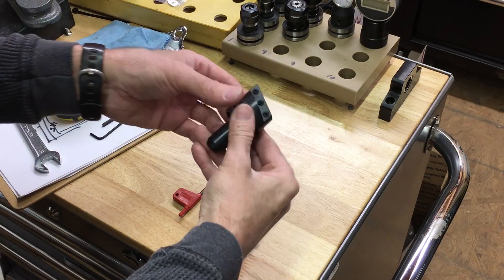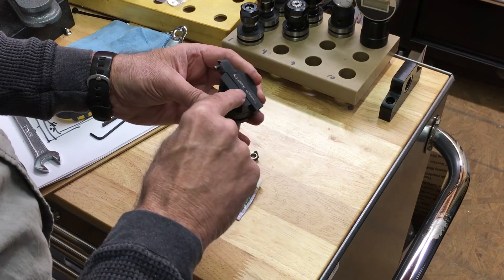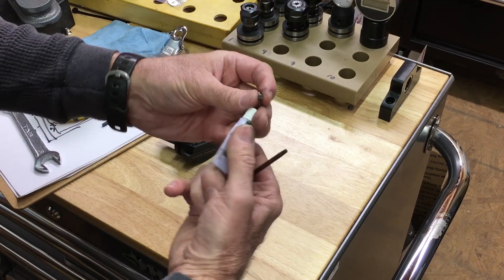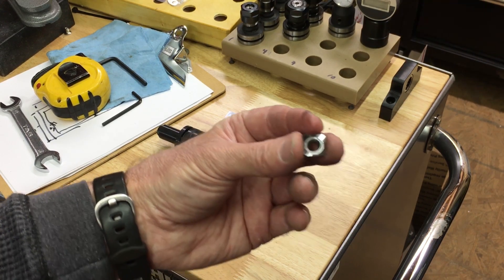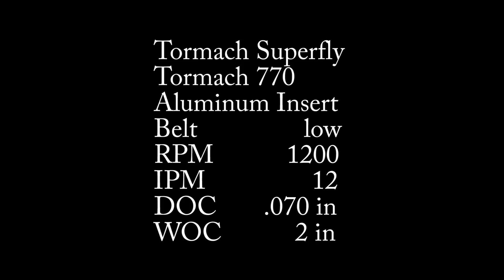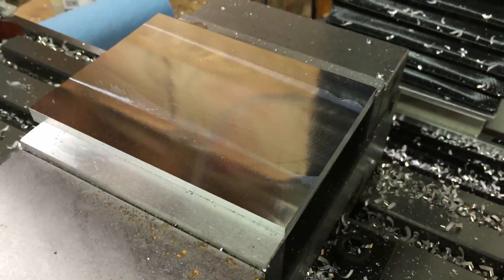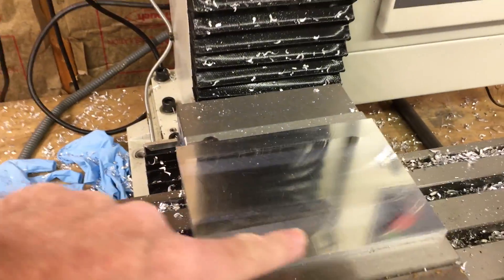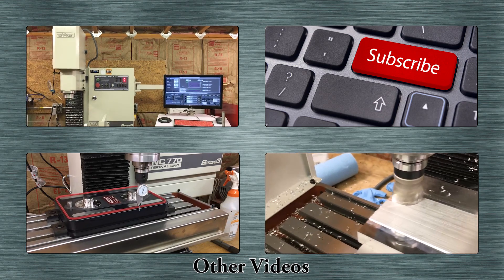Tormach Superfly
In this Video I assemble the Tormach Superfly and make a test cut.

Please direct all correspondence to:

2753 E. Broadway Rd Ste. 101-PMB416